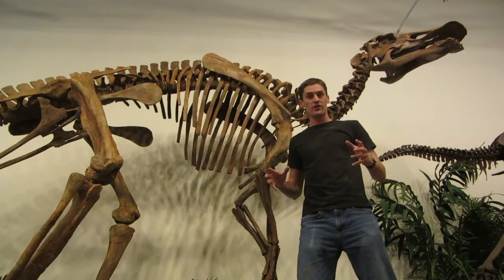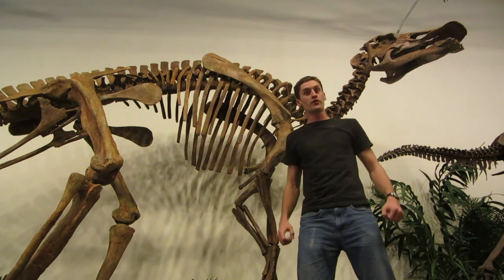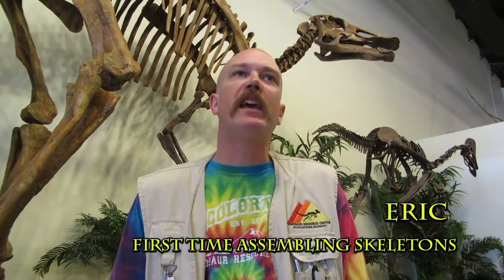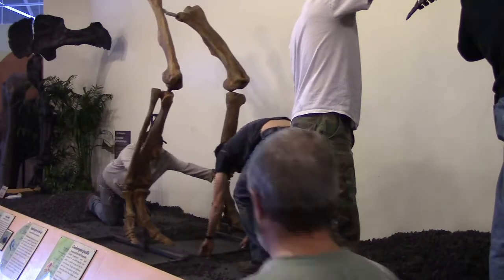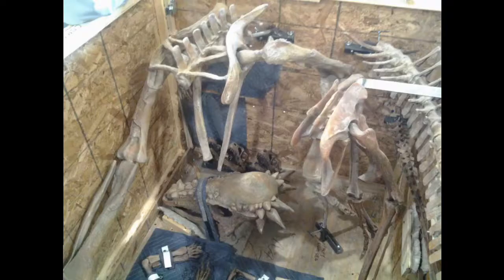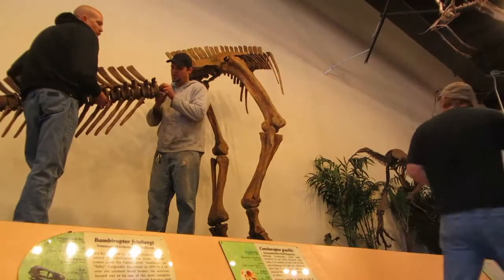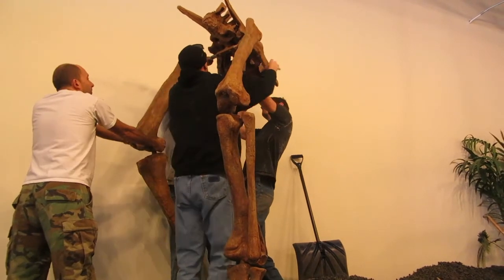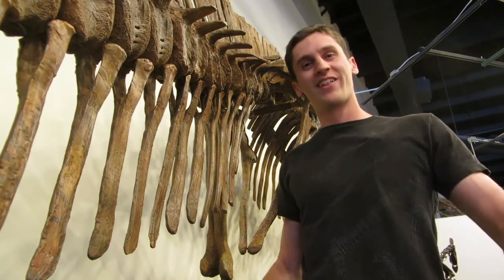#5 How Do We Move Big Skeletons?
See how large cast skeletons are disassembled, moved, and put back together for display.